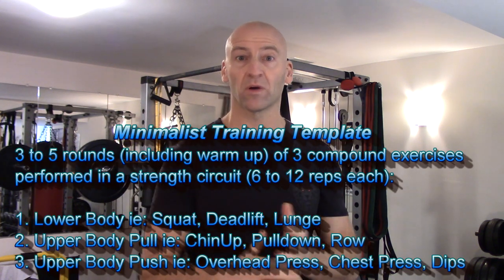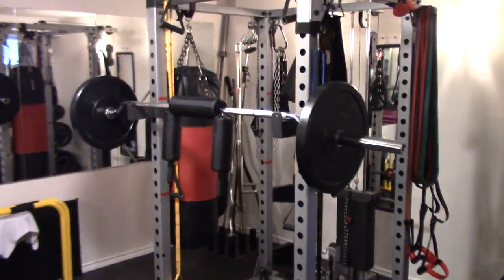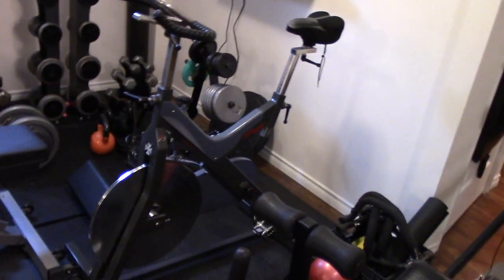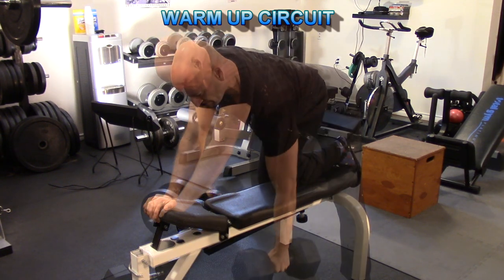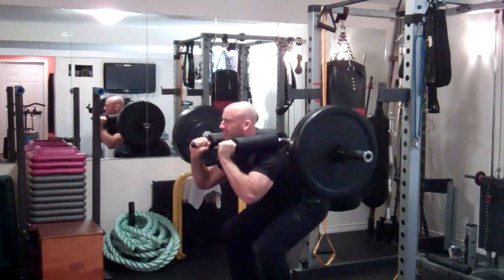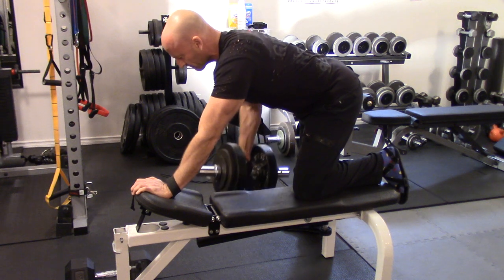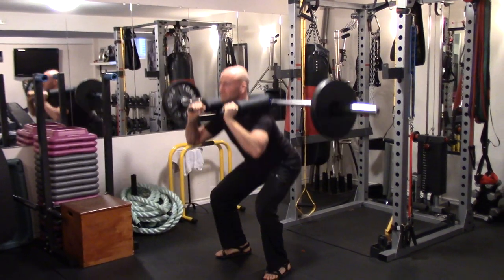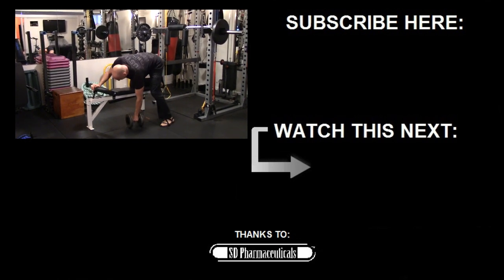Minimalist Workout of the Week - Squats/ DB Row/ Incline Press & Gym Tour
After competing and training for Men's Physique for the past couple of years I'm ready for a change... a reduction in overall training volume. Minimalist training is a higher frequency, lower volume training method that involves full body workouts on non-consecutive days, consisting of 3 compound exercises: a Lower Body movement and an Upper Body Push and Pull movement performed as a strength circuit. Typically 3 to 4 rounds of 6 to 12 reps (lower reps on heavy/intensity days, higher reps on volume/hypertrophy days).

*My warm up set/circuit is lighter with higher reps (ie: 12-15 reps) and I start with an abbreviated version of my dynamic warmup:

Stay Strong,